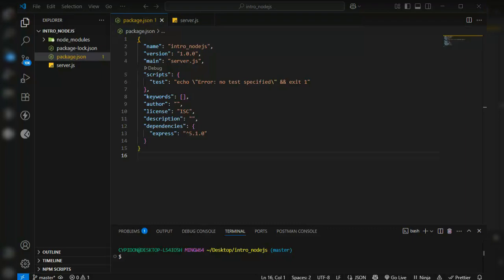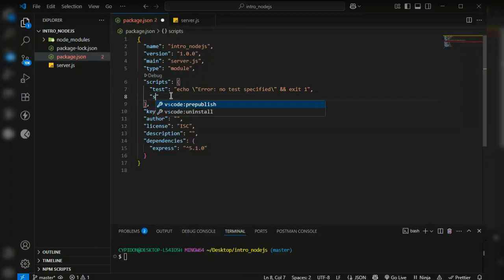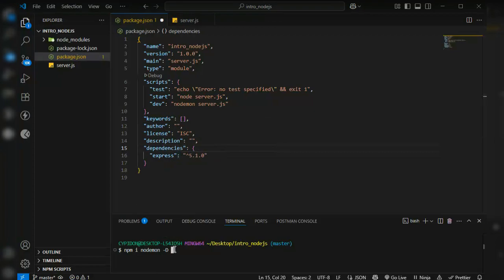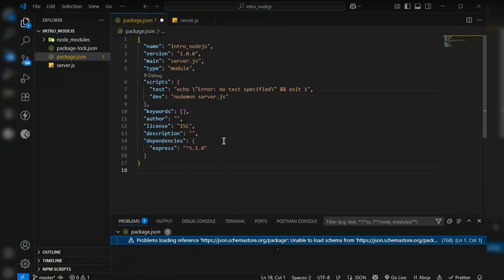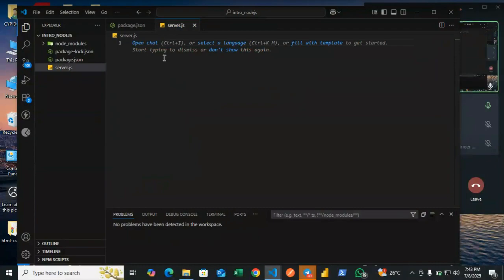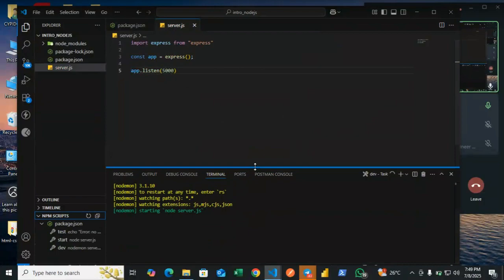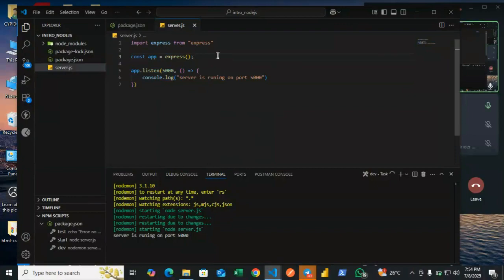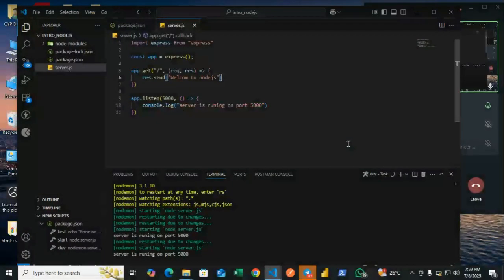Setting up server and basic API